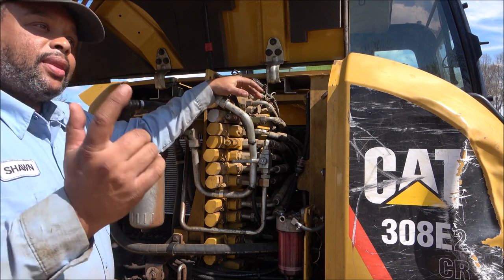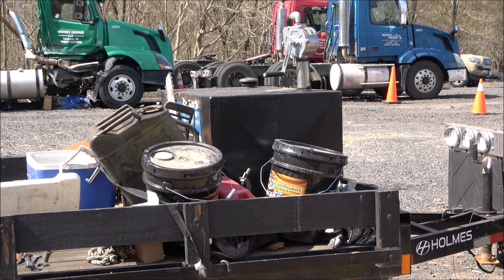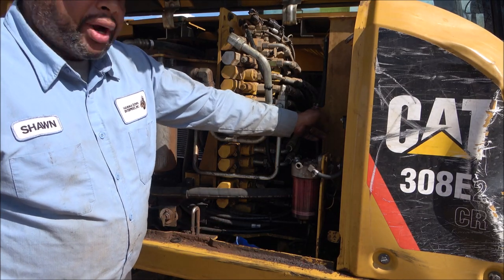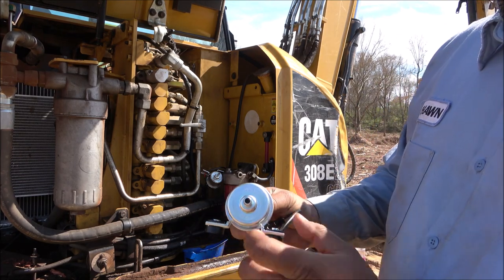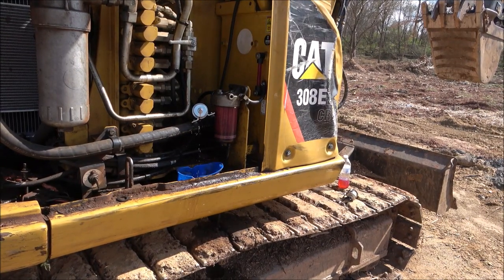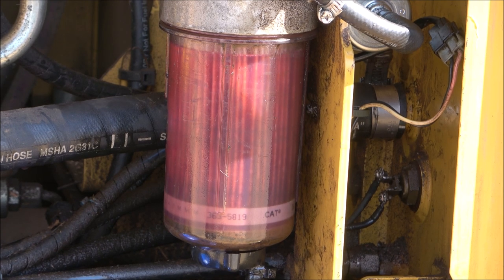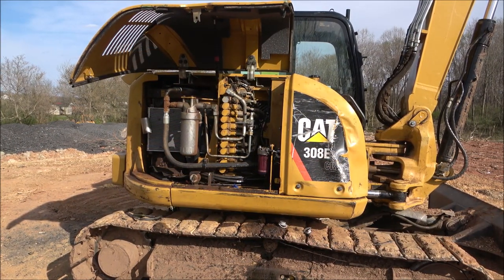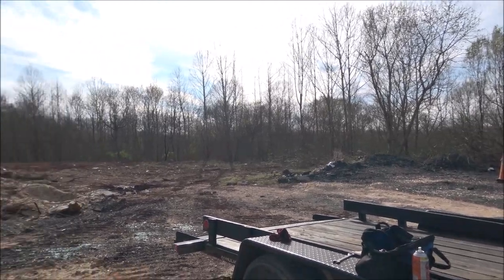Troubleshooting Fuel Problem on Caterpillar 308 Excavator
I got some bad fuel from somewhere.  Not sure if there was water in my storage tank, a dirty fuel can, or a dirty funnel.  But, something contaminated the fuel in my Cat 308 with a bunch of water and gunk.  It shut off on me while I was fueling it.  I like the clear filters used on this machine because I was able to immediately identify the problem.  Rather than red (or green), the  liquid in the filter was clear.  When I drained it, it had the consistency of water and didn't smell like diesel.  In addition to water, the inline was clogged with dirt.  I changed both filters and drained the tank.  However, there is still some dirt in the bottom of the tank.  So, I am going to drain it again and vacuum out the tank.